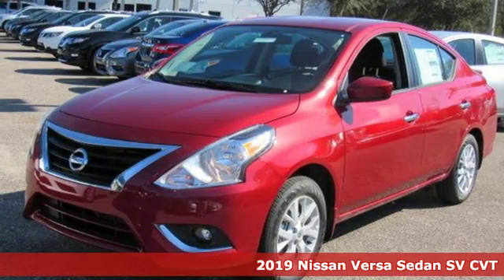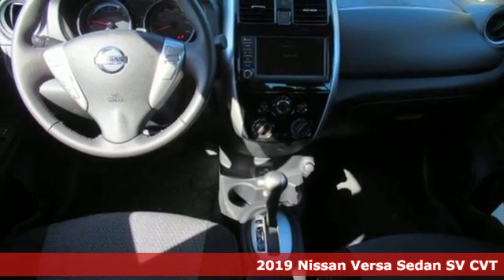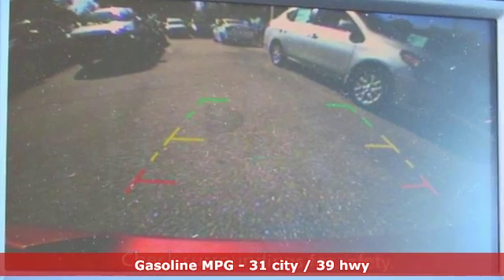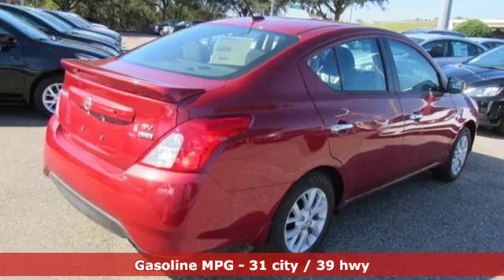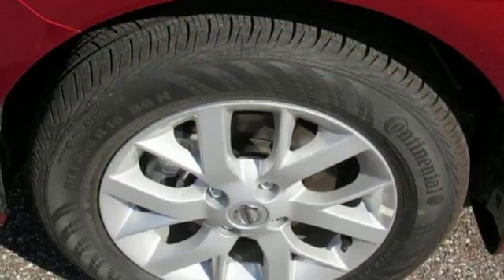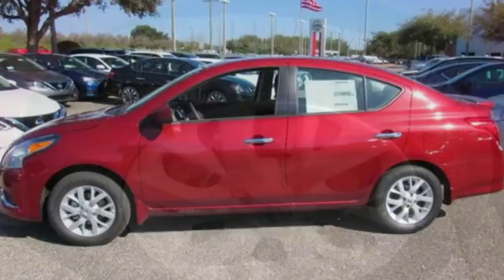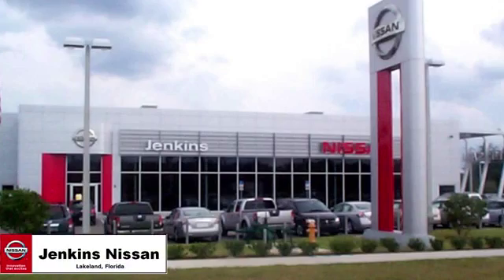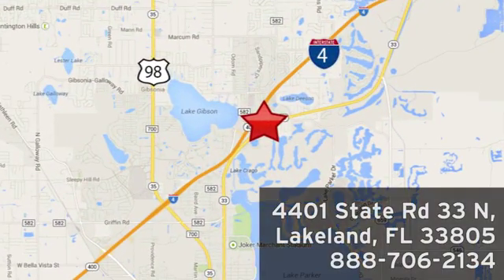New 2019 Nissan Versa Sedan Lakeland FL Tampa, FL 19V46 - SOLD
Year: 2019
Make: Nissan
Model: Versa Sedan
Trim: SV CVT
Engine: 98 L 4 Cyl. Cyl.
Color: Cayenne Red Metallic
Stock #: 19V46
VIN: 3N1CN7AP5KL823597
This 2019 Nissan VERSA SEDAN SV will sell fast!! *Bluetooth* Save money at the pumps knowing this Nissan gets 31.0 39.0 MPG *Please let us help you with Finding the ideal New, Preowned, or Certified vehicle, - Getting the best prices and incentives available and Explaining purchase, lease, and financing options.* *Jenkins Nissan prides itself in exceeding all customer expectations! The next step? Give us a call to confirm availability and schedule a hassle free test drive! We are located at: 4401 Lakeland Hills Blvd, Lakeland, FL 33805.* Price excludes tax, tag, electronic filing fee, and $899 dealer services fee. Prices include all applicable rebates including dealer discounts and NMAC customer cash. Any prices quoted on approved credit only. Some offers may require financing with NMAC that may not be combined with other promotions(subject to credit approval) or forfeit any associated manufacturer incentives and up to $2,000 in dealer discounts. Vehicles must be in stock. Leases may vary. Out of State pricing may vary due to rebate variances. to view incentives by model. See dealer for details. While every reasonable effort is made to ensure the accuracy of this information, we are not responsible for any errors or omissions contained on these pages. In order to receive the internet price, you must either present a copy of this page’s internet price, or you must specifically mention the internet price to the dealership and have the same referenced in your contract at the time purchase. Current pricing valid through 06.30.19.

Address:
401 State Rd 33 N